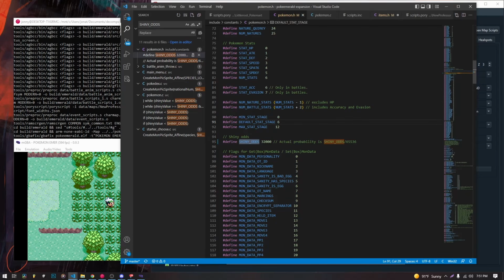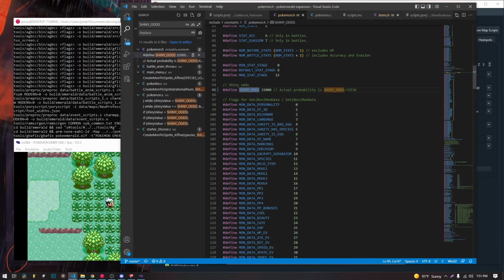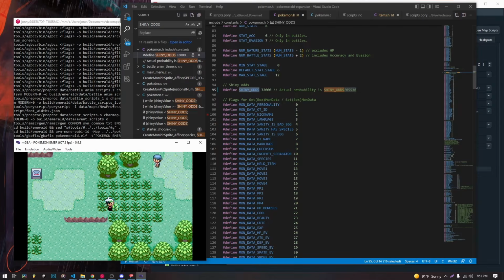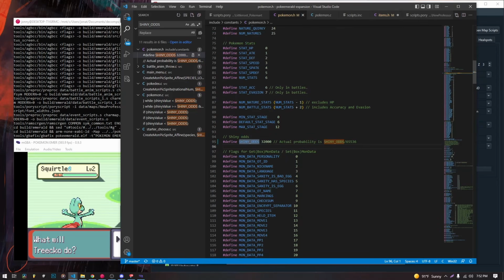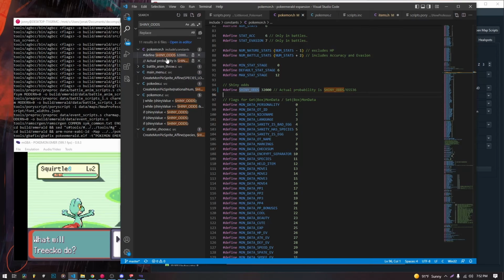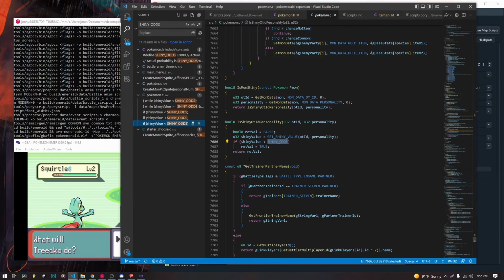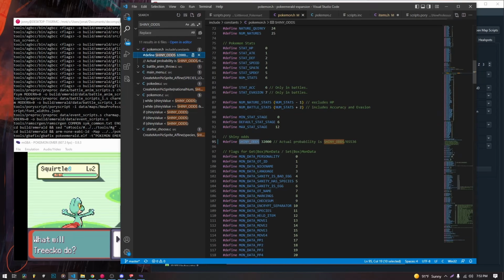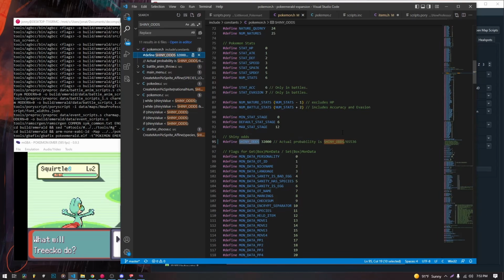[4.2] Increasing Shiny Odds (Pokemon ROM Hacking Tutorial)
This is a quick video on changing the odds at which shiny Pokemon appear